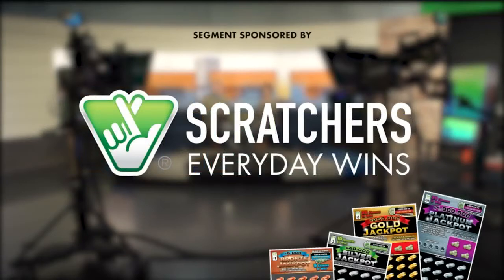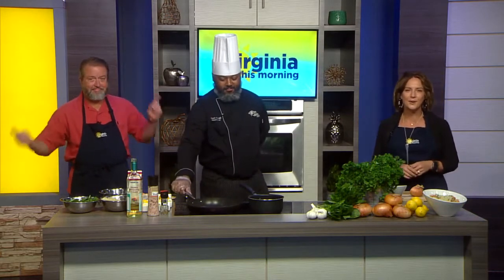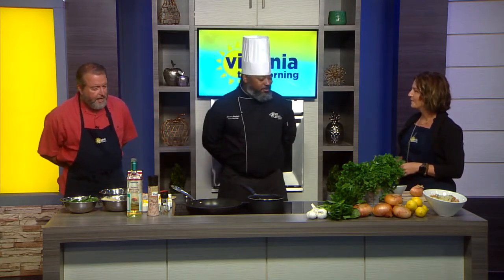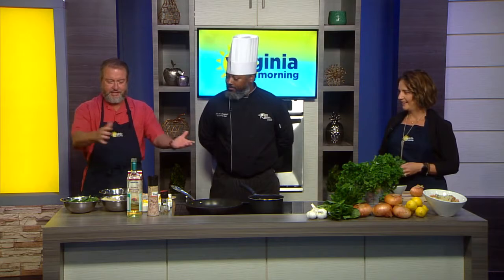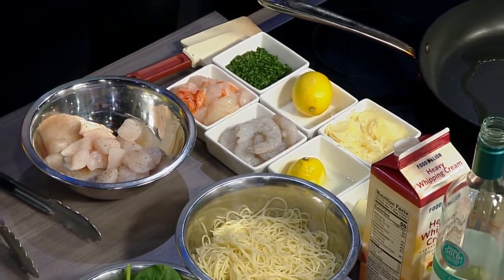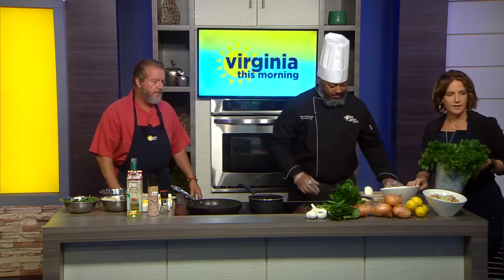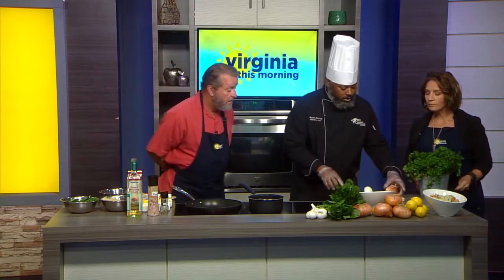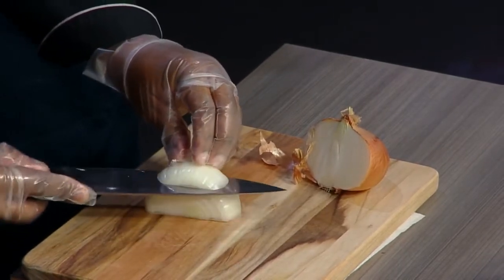Creamy lemon seafood pasta and kitchen hack from the Kitchen Magician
Friend of the show, Executive Chef Ausar AriAnkh of the Kitchen Magician Catering Company joins us live in-studio with his recipe for creamy lemon seafood pasta and a kitchen hack that is sure to save you some tears in the kitchen.